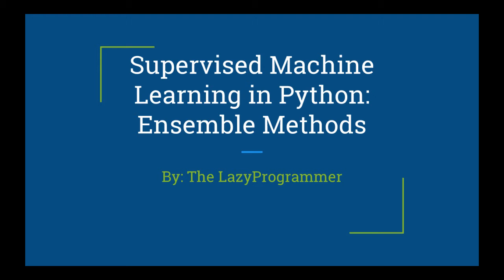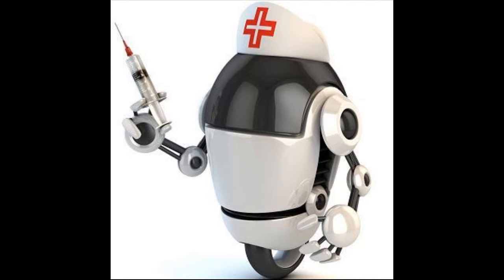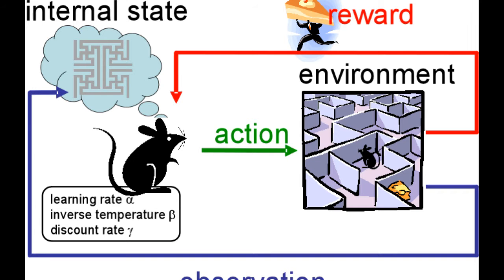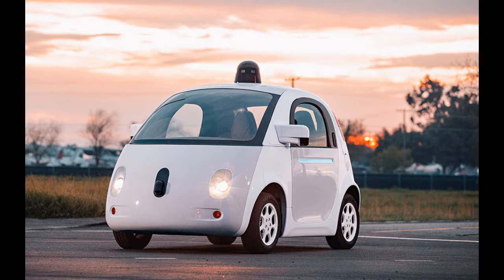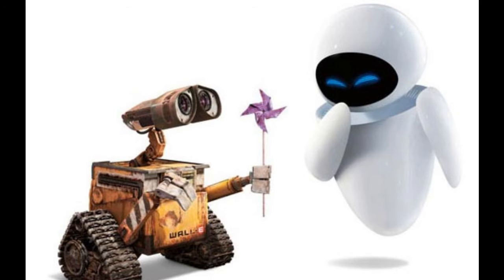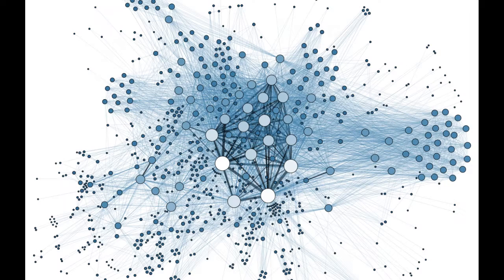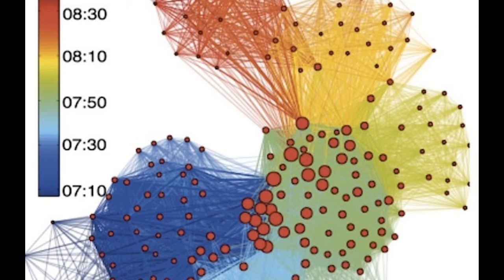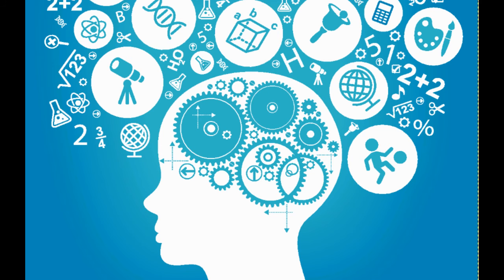Ensemble Machine Learning in Python: Random Forest, AdaBoost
In recent years, we've seen a resurgence in AI, or artificial intelligence, and machine learning.

Machine learning has led to some amazing results, like being able to analyze medical images and predict diseases on-par with human experts.

Google's AlphaGo program was able to beat a world champion in the strategy game go using deep reinforcement learning.

Machine learning is even being used to program self driving cars, which is going to change the automotive industry forever. Imagine a world with drastically reduced car accidents, simply by removing the element of human error.

Google famously announced that they are now "machine learning first", and companies like NVIDIA and Amazon have followed suit, and this is what's going to drive innovation in the coming years.

Machine learning is embedded into all sorts of different products, and it's used in many industries, like finance, online advertising, medicine, and robotics.

It is a widely applicable tool that will benefit you no matter what industry you're in, and it will also open up a ton of career opportunities once you get good.

Machine learning also raises some philosophical questions. Are we building a machine that can think? What does it mean to be conscious? Will computers one day take over the world?

This course is all about ensemble methods.

We've already learned some classic machine learning models like k-nearest neighbor and decision tree. We've studied their limitations and drawbacks.

But what if we could combine these models to eliminate those limitations and produce a much more powerful classifier or regressor?

In this course you'll study ways to combine models like decision trees and logistic regression to build models that can reach much higher accuracies than the base models they are made of.

In particular, we will study the Random Forest and AdaBoost algorithms in detail.

To motivate our discussion, we will learn about an important topic in statistical learning, the bias-variance trade-off. We will then study the bootstrap technique and bagging as methods for reducing both bias and variance simultaneously.

We'll do plenty of experiments and use these algorithms on real datasets so you can see first-hand how powerful they are.

Since deep learning is so popular these days, we will study some interesting commonalities between random forests, AdaBoost, and deep learning neural networks.

All the materials for this course are FREE. You can download and install Python, Numpy, and Scipy with simple commands on Windows, Linux, or Mac.

This course focuses on "how to build and understand", not just "how to use". Anyone can learn to use an API in 15 minutes after reading some documentation. It's not about "remembering facts", it's about "seeing for yourself" via experimentation. It will teach you how to visualize what's happening in the model internally. If you want morethan just a superficial look at machine learning models, this course is for you.